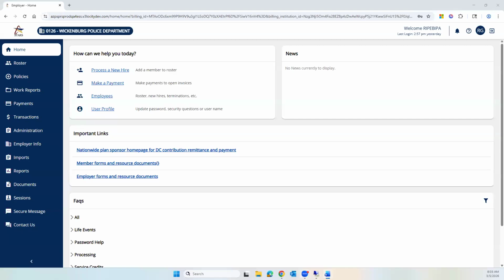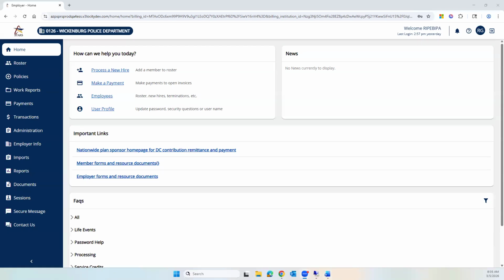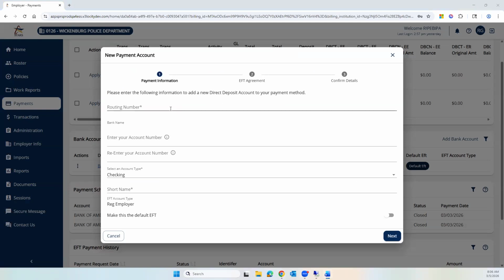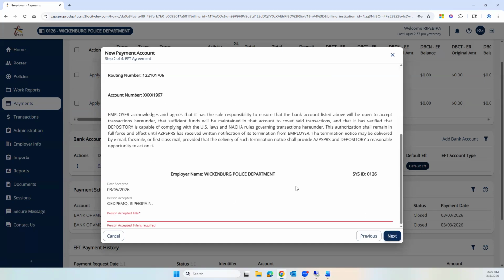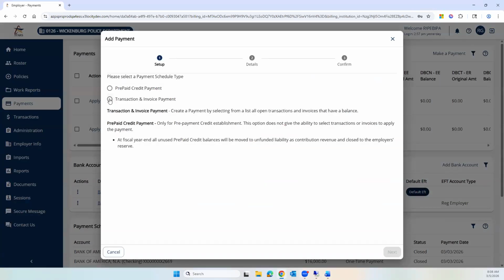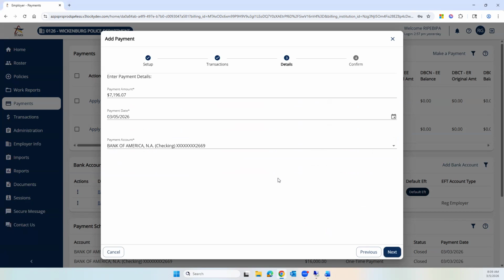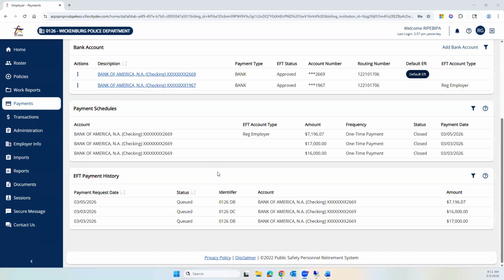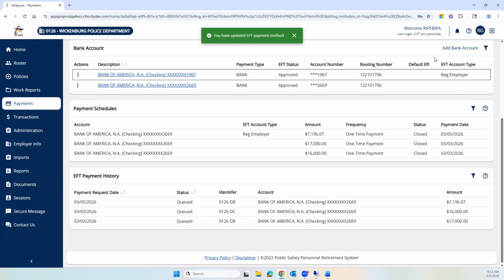Adding a Bank Account and Making Payments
In this video, PSPRS walks employers through how to add a bank account in STARS and demonstrates how to submit payments for employer invoices using the system.

You’ll learn how to:
• Navigate to the Payments tab
• Add and verify a bank account for Automated Clearing House (ACH) payments
• Enter required banking information
• Select and pay open invoices
• Review payment details before submitting
• Confirm that payments have been successfully processed

This training is designed to help employers confidently manage bank account setup, process payments, and ensure timely payment of employer invoices within STARS.